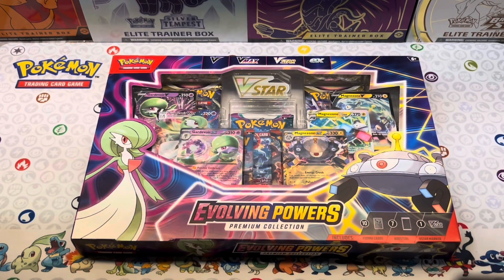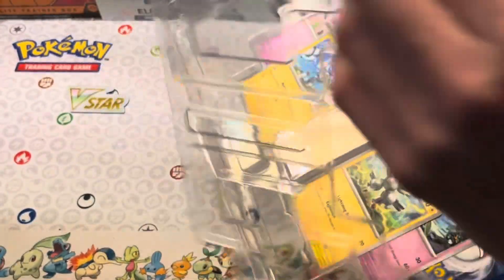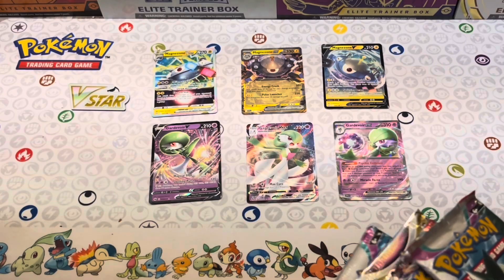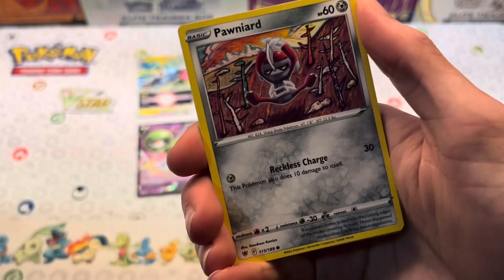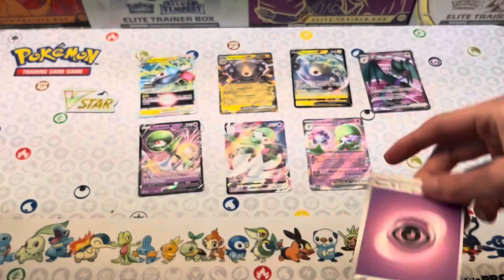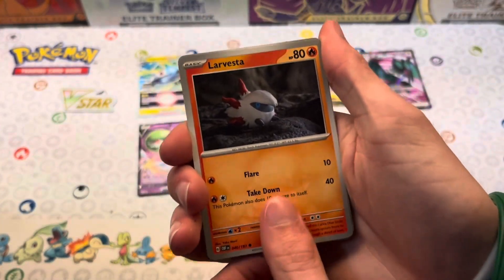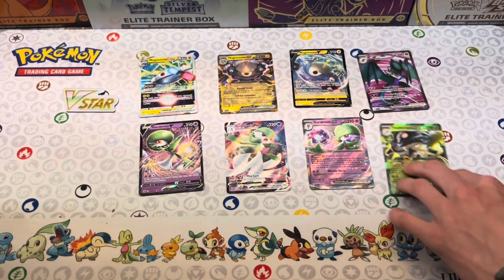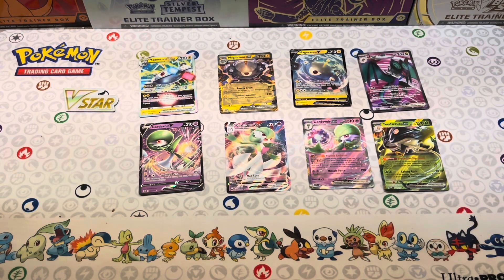This Evolving Powers Premium Collection Box is WORTH IT!